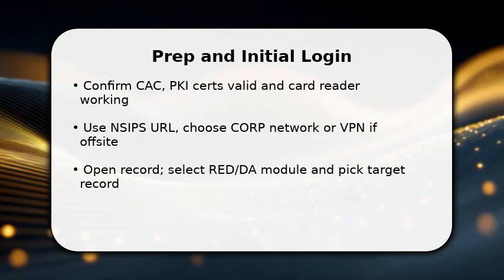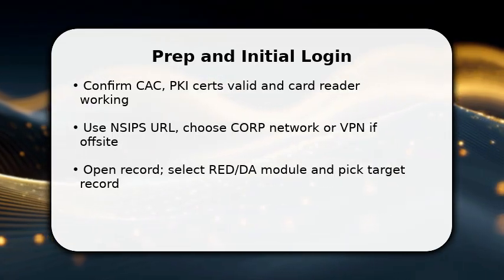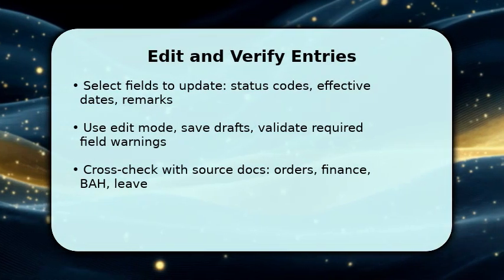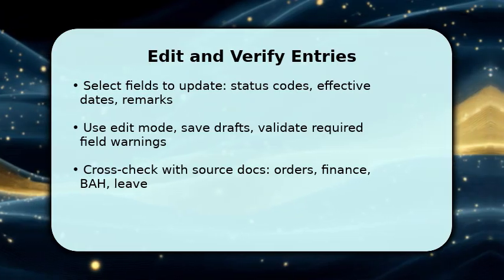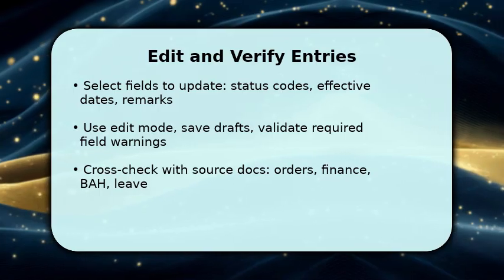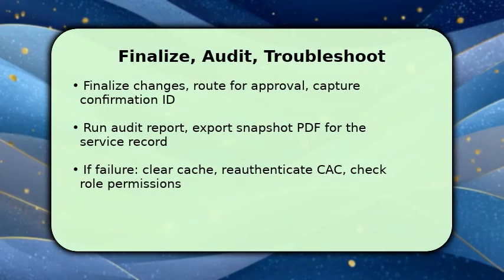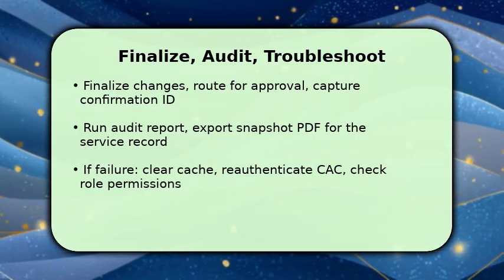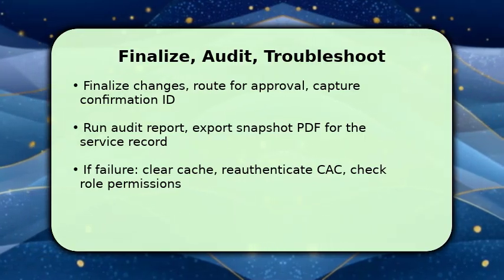How to Update Red/da Nsips - Step by Step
How to Update Red/da Nsips - Step by Step | 🔒 Surfshark VPN Deal — Stay private and secure. $1.99/mo + 3 Months Free ▸

Learn the detailed process of updating your Red/DNS settings to ensure optimal connectivity and performance. This step-by-step guide covers essential tips for configuring redirection, troubleshooting common issues, and making necessary adjustments.

update DNS, redirection setup, troubleshoot DNS problems, configure Red/DNS settings, improve connectivity with updated DNS, step-by-step guide to updating red/da nsips, best practices for managing your own domain name system (DNS), how to adjust network configuration, resolve common internet issues